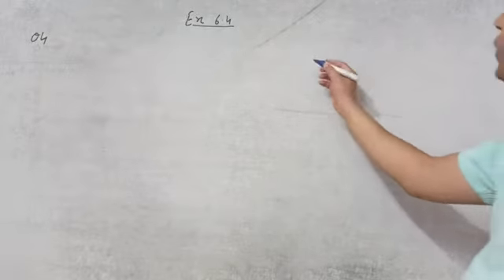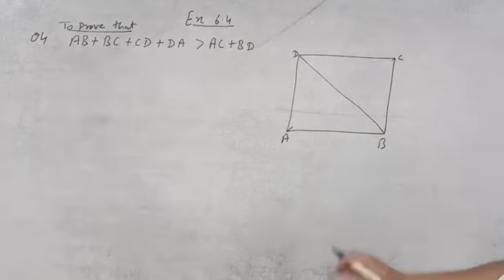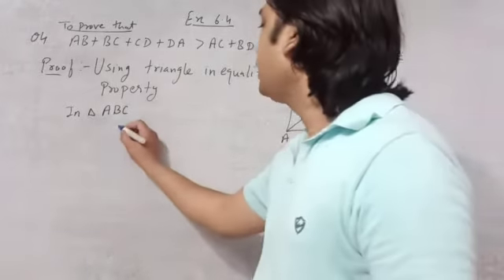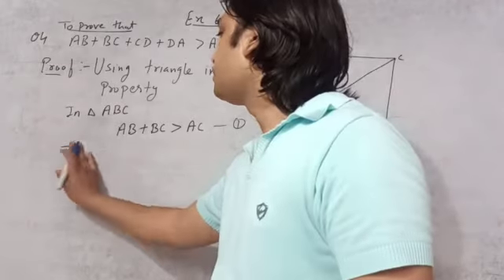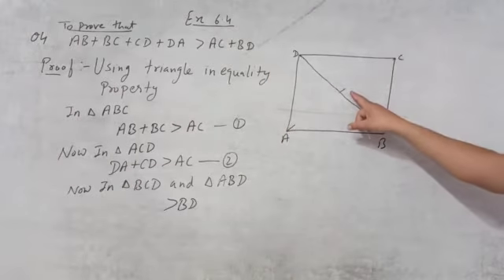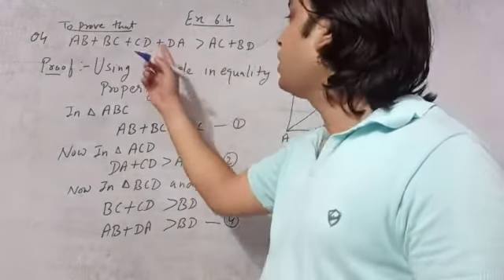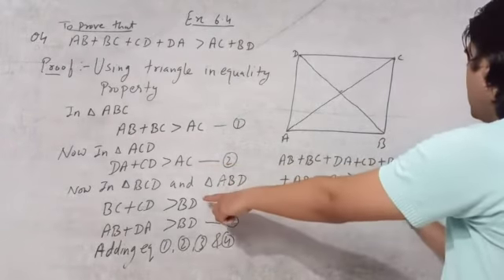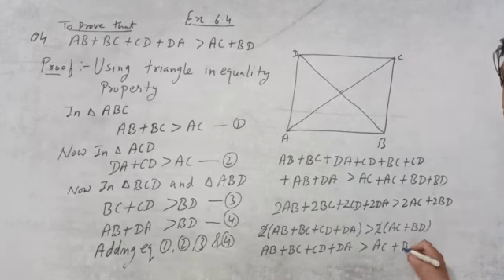Class 7 Mathematics Chapter 6 Excersise 6.4 Q4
Video from Vp